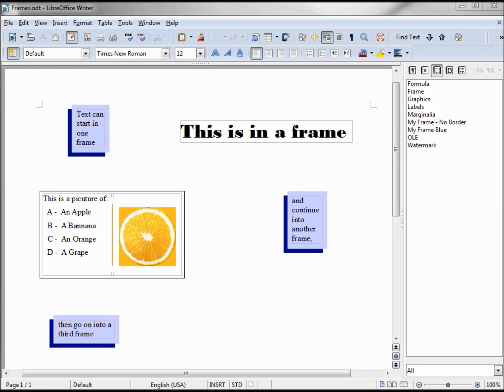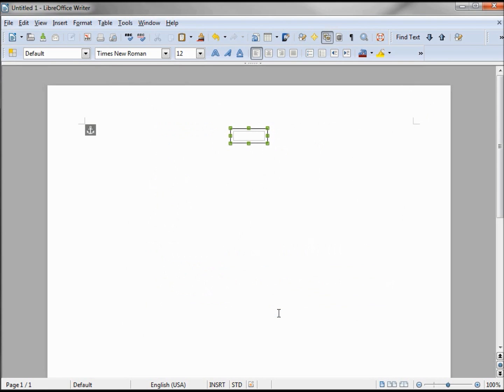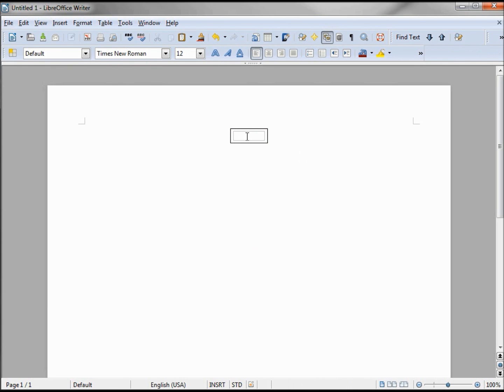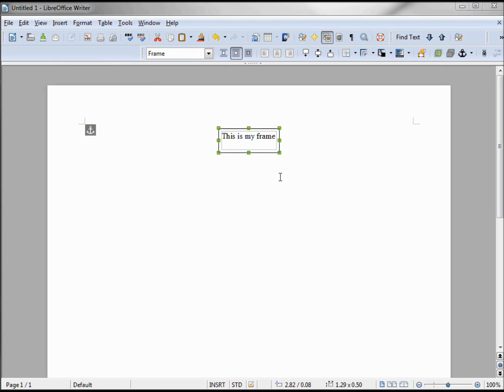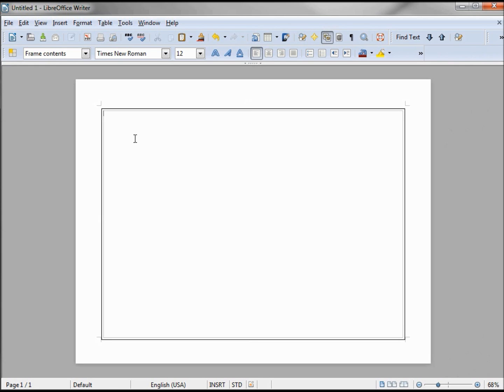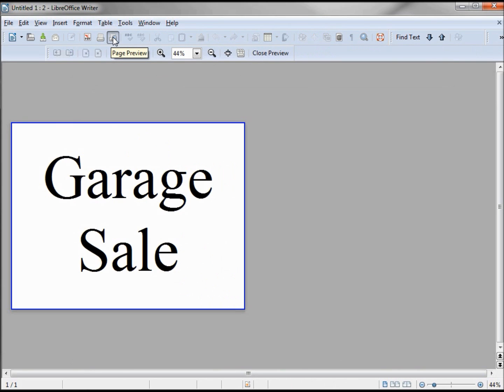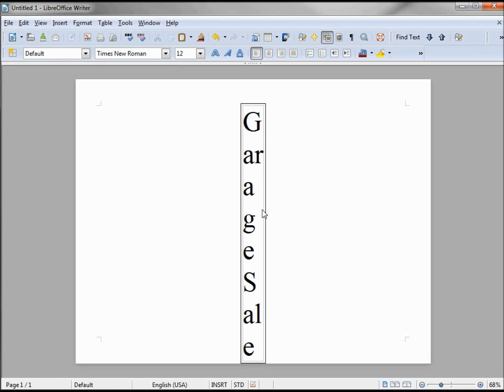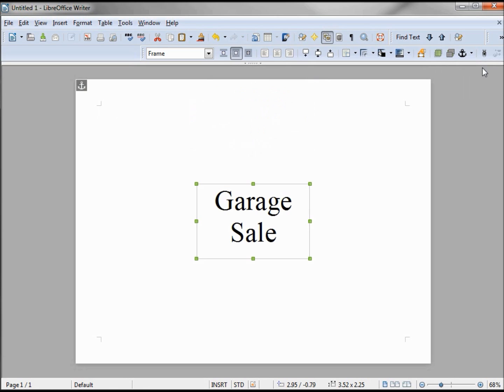LibreOffice-Writer (74) Frames-Inserting and Centering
Inserting a frame changing the size moving it around and centering it.